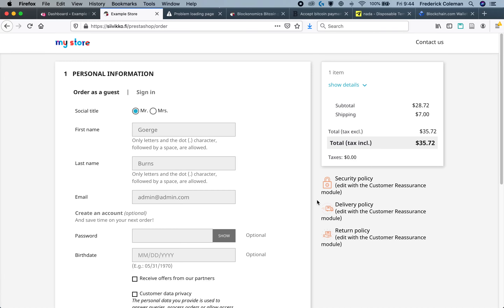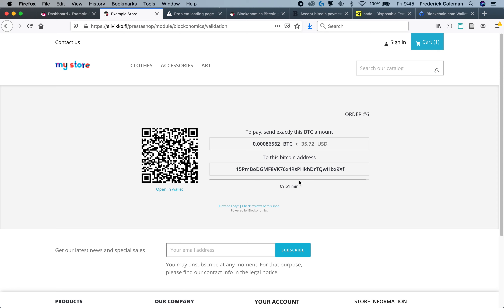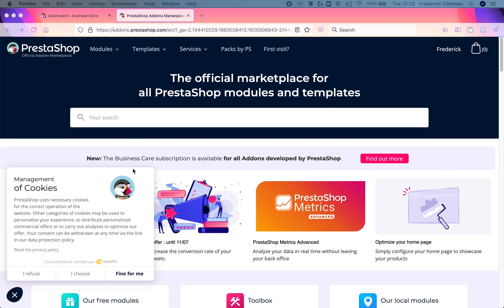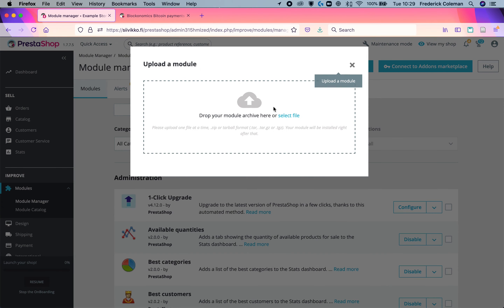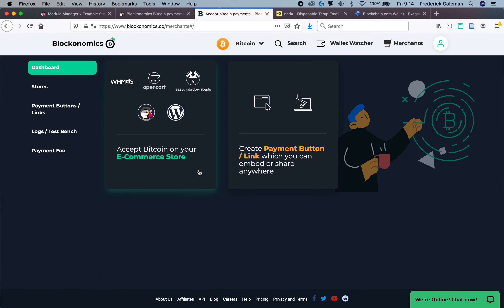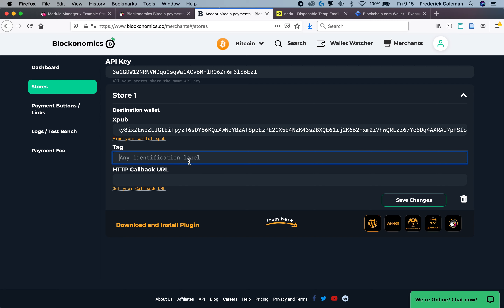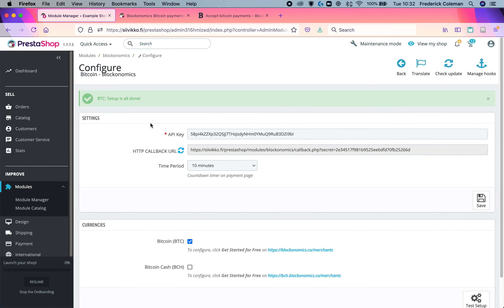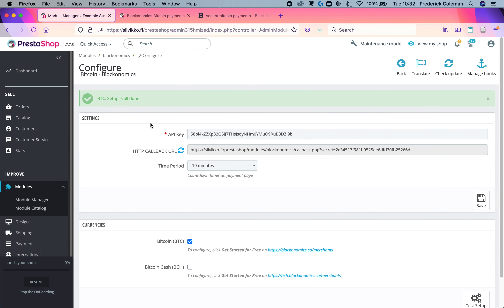How to Accept Bitcoin on Prestashop (Updated 2021)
Set up Bitcoin on your Prestashop quickly and easily.